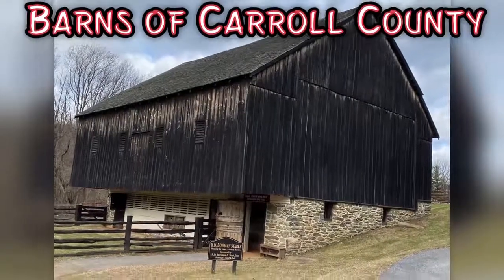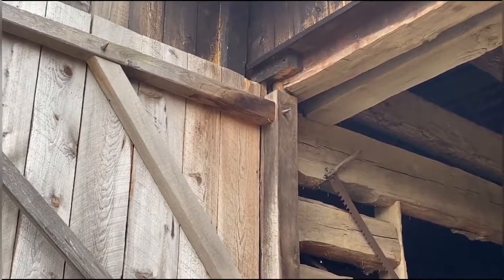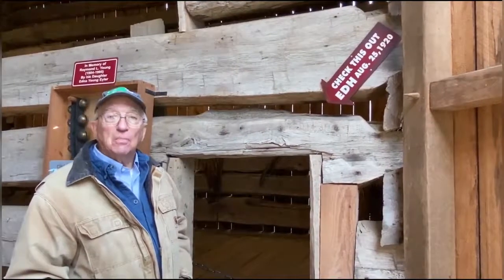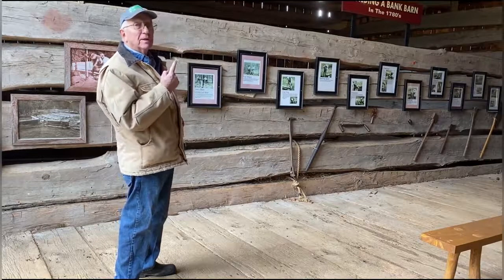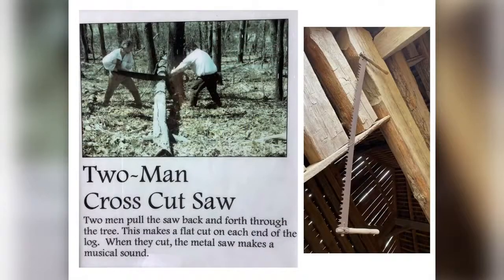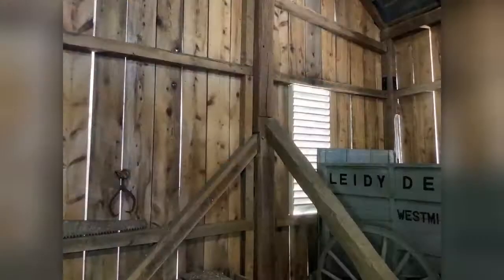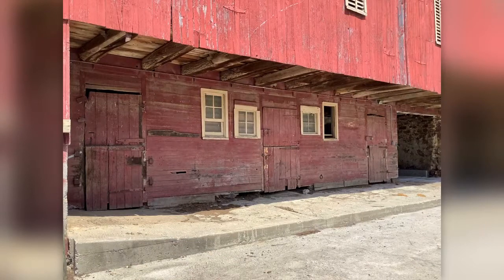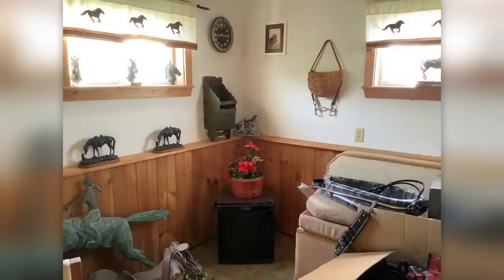Barns of Carroll County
Carroll County has a rich agricultural heritage and barns are a large part of that. Learn about the history and construction of the Hoff Log Barn and several others throughout the county.